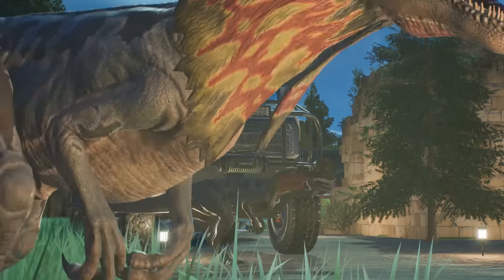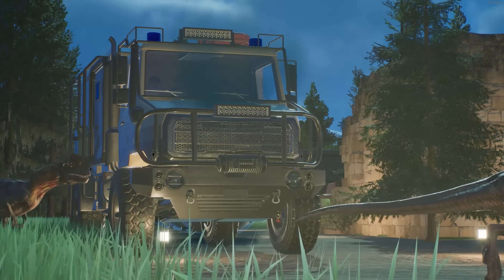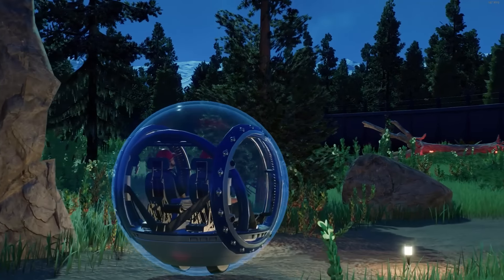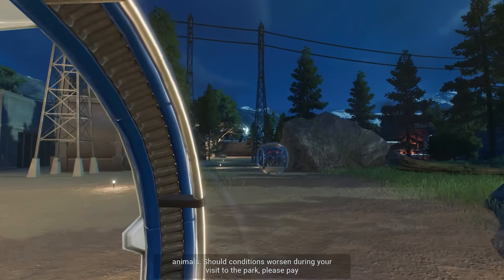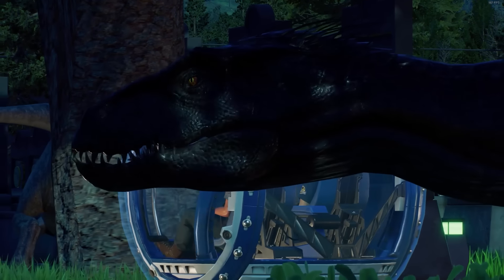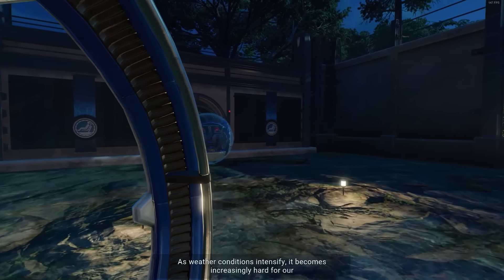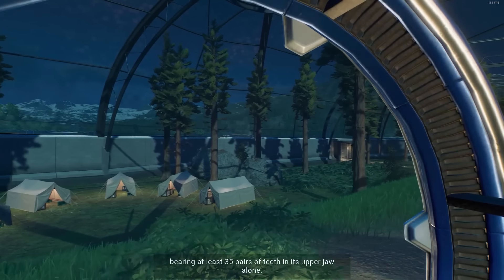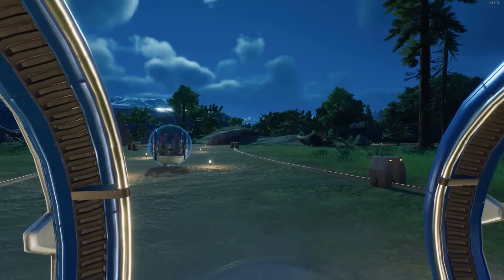8 HORROR HABITATS in 1 TOUR | A Jurassic World Evolution 2 Halloween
Happy Halloween park builders! Hop into the Halloween Hamsterball if you dare and join me for this Jurassic World Evolution 2 horror tour featuring hybrids, T. Rex, Spinosaurus, and more!